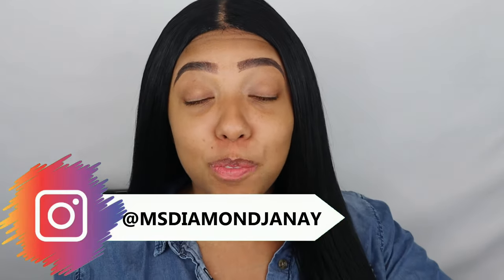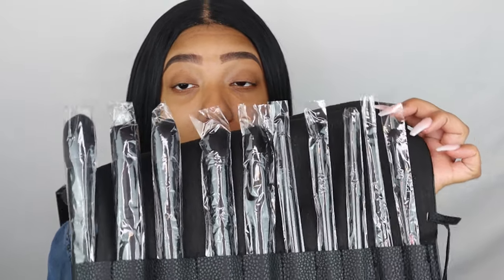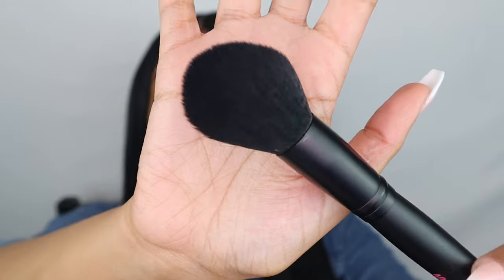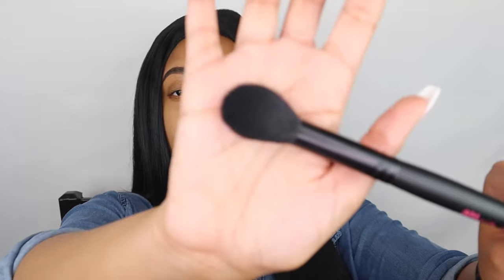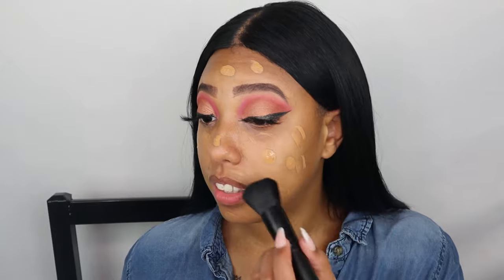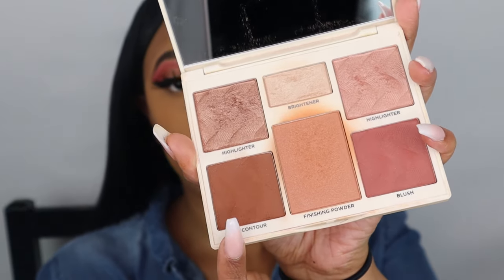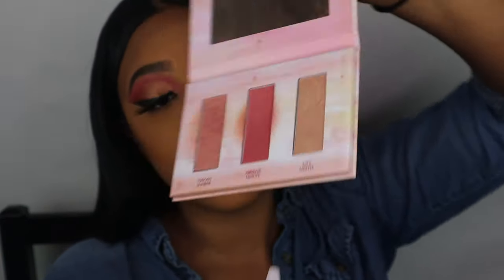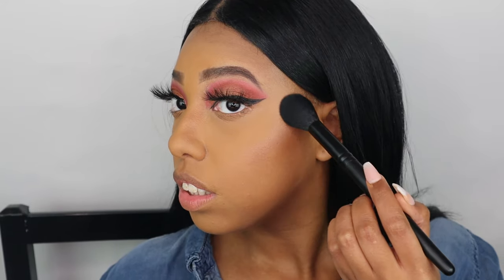SHOPMISSA MINK BRUSHES | Best Affordable Makeup Brush Set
Hey guys! In today's video I'll showing you guys the best affordable makeup brush set from Shopmissa.com. This video was a hot mess to film but everything worked out in the end. This makeup brush set is only $10, and I'm happy with all of the brushes. Enjoy!